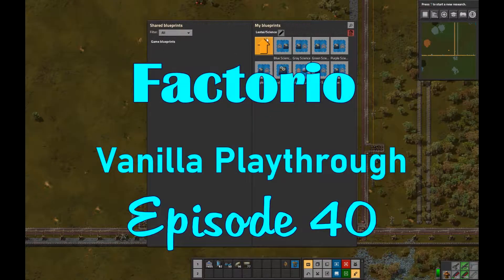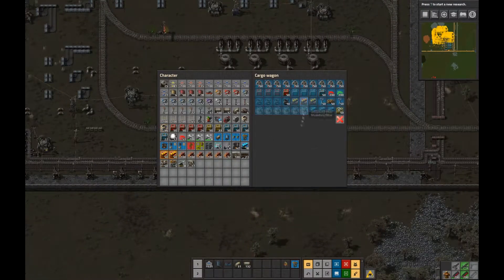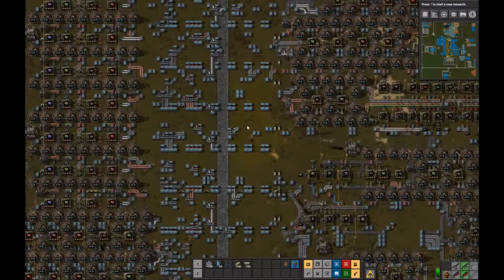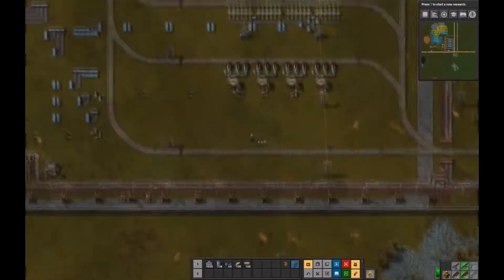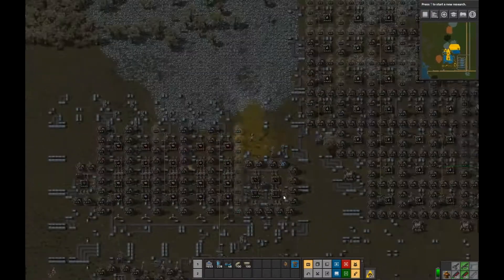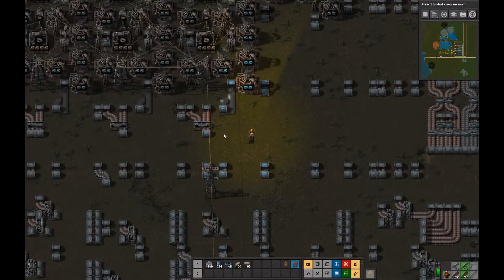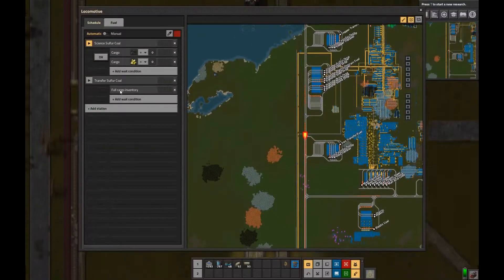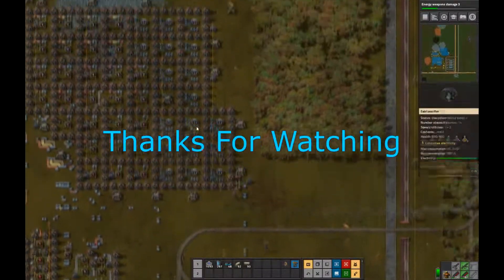Factorio Vanilla Playthrough Episode 40 Place 400 SPM blueprint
This episode I will place a 400 science per minute (SPM) blueprint and let the construction bots fill it in.  Next I'll map the trains to its unloaders and do a few tech researches to break it in.